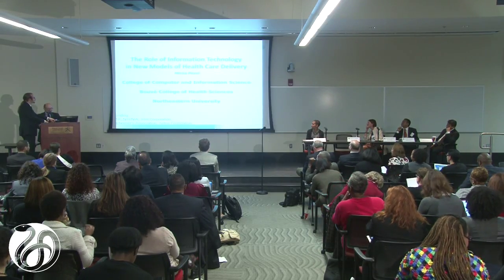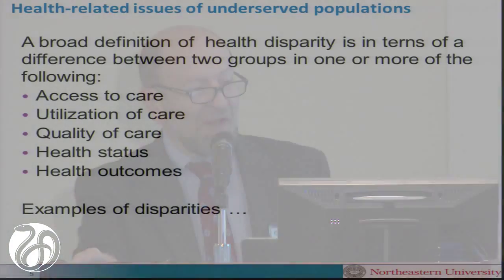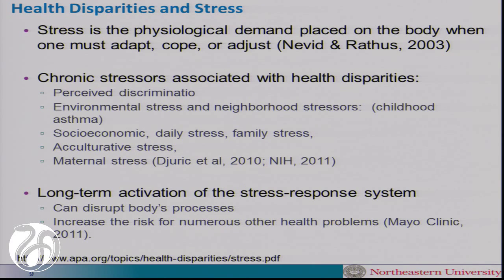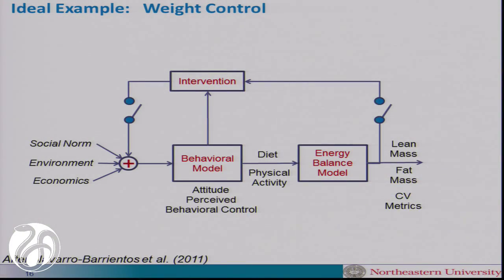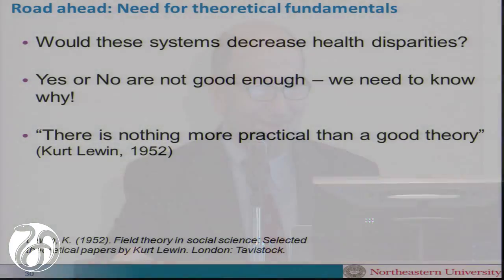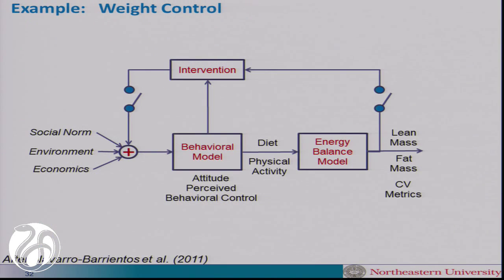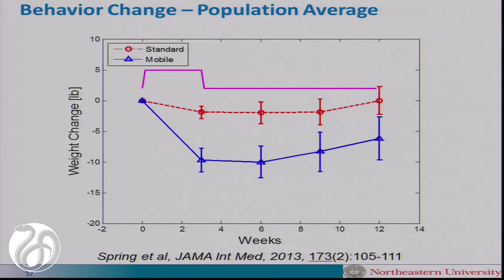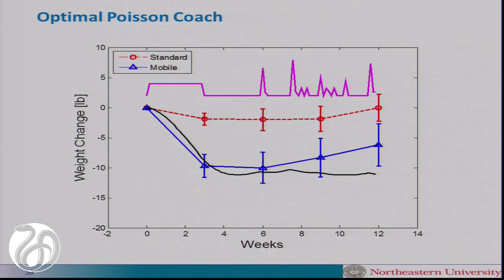Digital Health Strategies, Health Disparities, and Health Equity - Pavel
Misha Pavel presentation.